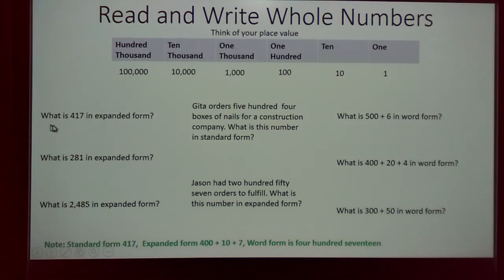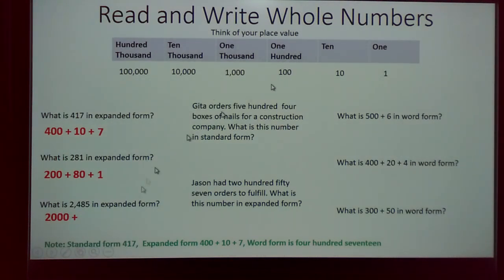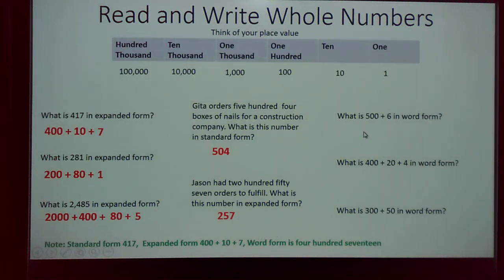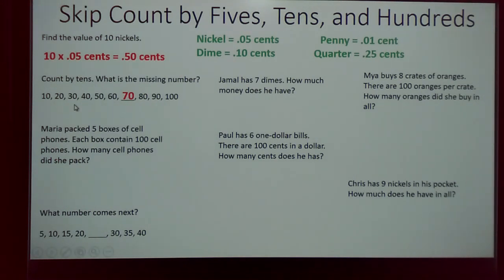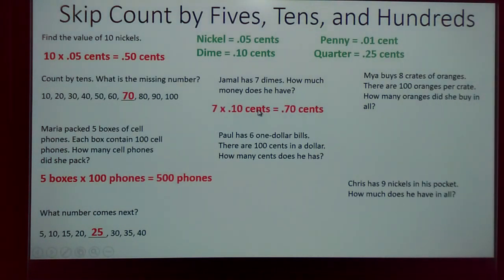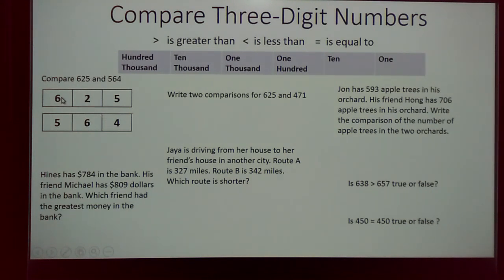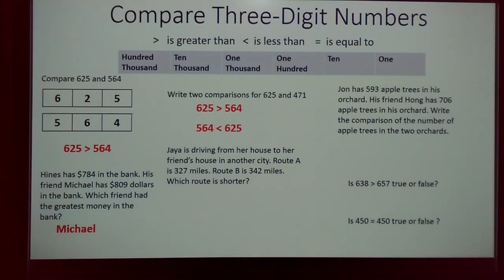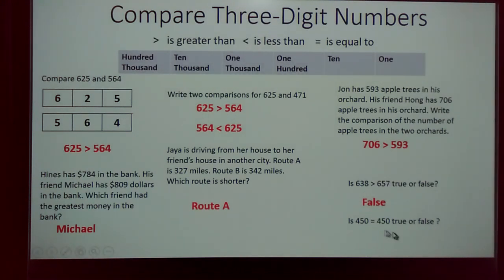Mr. Lee Miller - Read and Write Whole Numbers